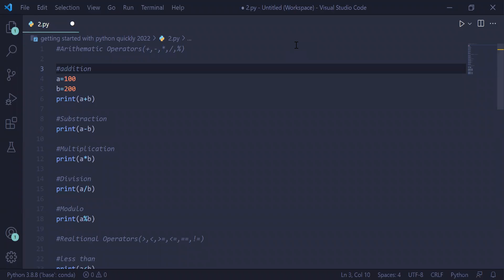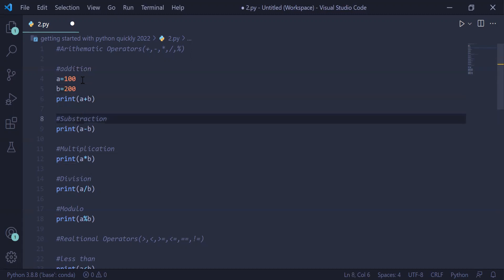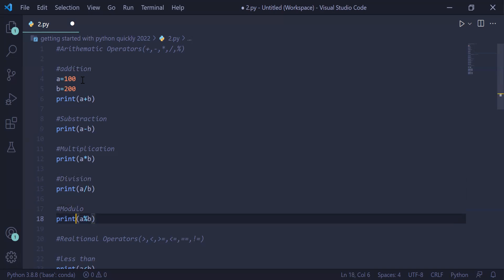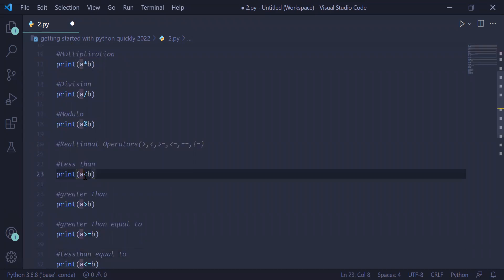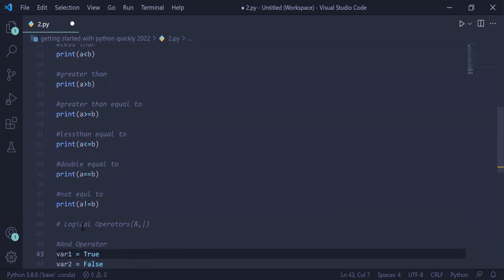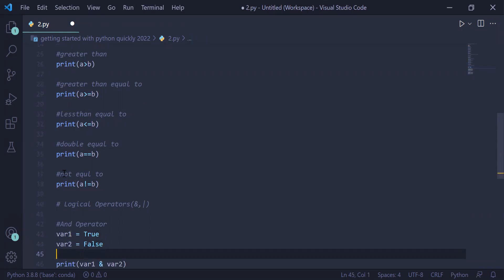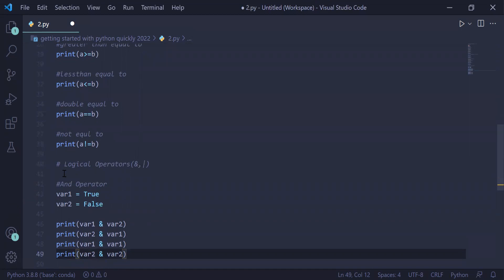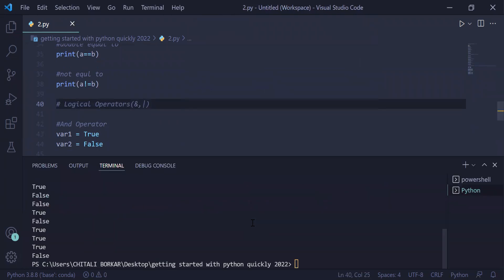Operators In Python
Operators in Python are special symbols or keywords used to perform different operations on variables or values. Python supports a wide range of operators, including arithmetic operators, comparison operators, logical operators, bitwise operators, and assignment operators.

Arithmetic operators are used to perform arithmetic operations on variables or values, such as addition (+), subtraction (-), multiplication (*), division (/), and exponentiation (**).

Comparison operators are used to compare two values and return a boolean value (True or False) based on whether the comparison is true or false. Some examples of comparison operators are greater than , less than , equal to (==), and not equal to (!=).

Logical operators are used to combine multiple conditions or values and return a boolean value based on whether the conditions are true or false. Some common logical operators in Python are AND (and), OR (or), and NOT (not).

Bitwise operators are used to perform bitwise operations on integers, such as bitwise AND (&), bitwise OR (|), and bitwise XOR (^).

Assignment operators are used to assign values to variables. Some common assignment operators in Python are equal to (=), plus equal to (+=), and minus equal to (-=).

Here are some examples of operators in Python:

x = 10
y = 5

# Comparison operators
print(x == y)  # Output: False
print(x != y)  # Output: True

# Logical operators
print(x != 5 and y != 10)  # Output: True

print(not x ==  y)  # Output: False

# Bitwise operators
a = 0b1010
b = 0b1100
print(bin(a & b))  # Output: 0b1000
print(bin(a | b))  # Output: 0b1110
print(bin(a ^ b))  # Output: 0b0110

# Assignment operators
x += 5
print(x)  # Output: 15

y *= 2
print(y)  # Output: 10
Understanding how to use operators in Python is an essential part of learning to program, as they are used extensively in writing code.

Arithmetic Operators, Relational Operators, Logical Operators

here we have discussed each type of operator with example.